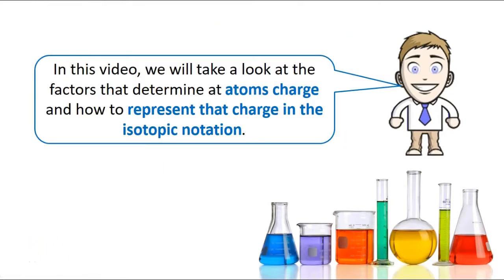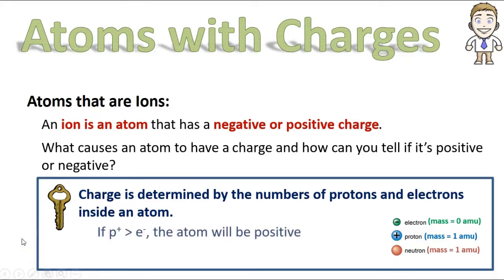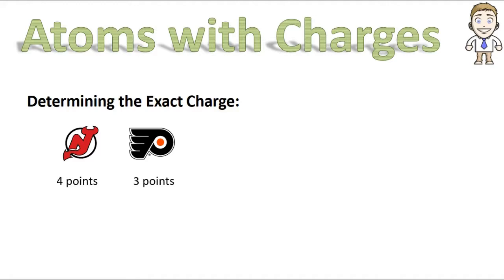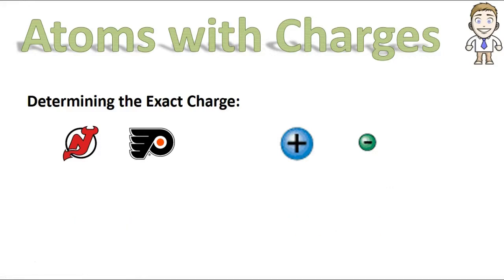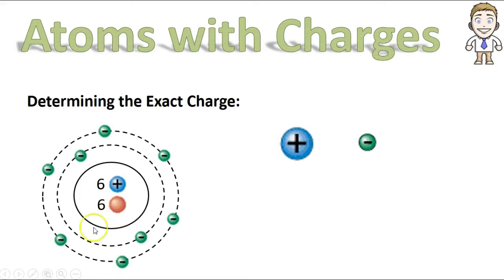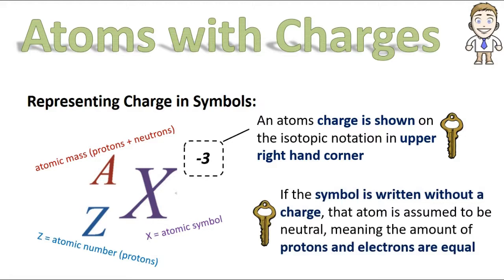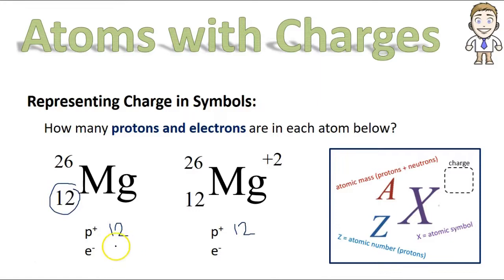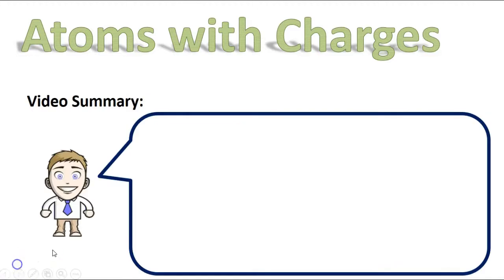2.4 - Atoms with Charges